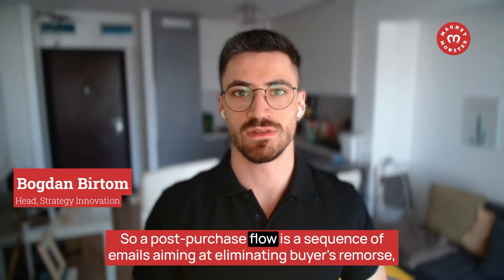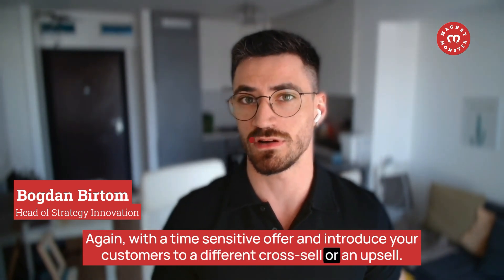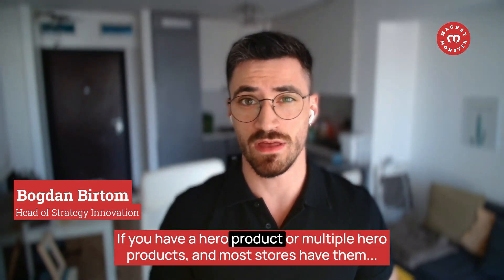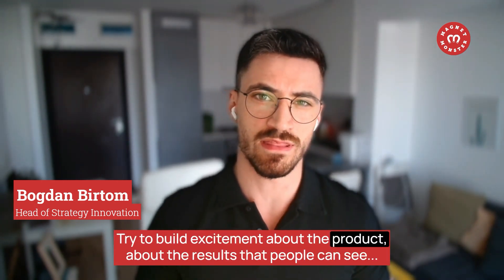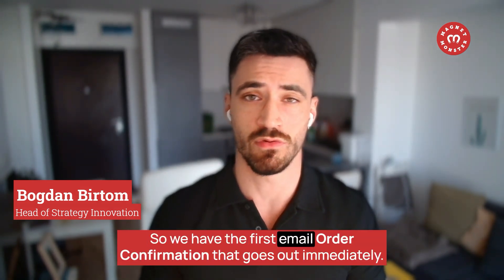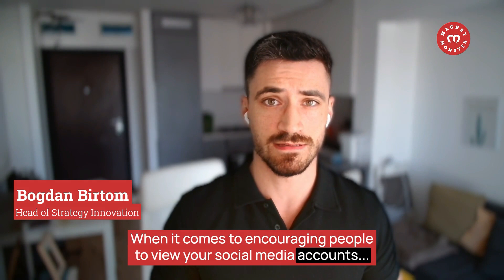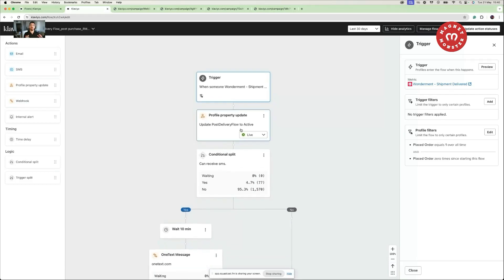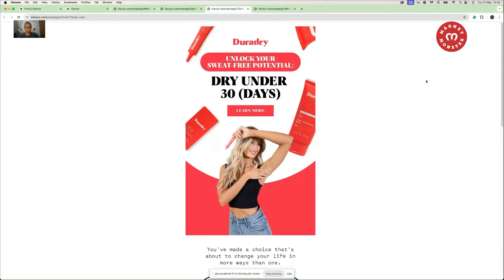How do you create a post-purchase email flow in Klaviyo?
In this video, our Head of Strategy Innovation, Bogdan Birtom dives deep into the concept of post-purchase email flows for Direct-to-Consumer (DTC) brands. He says "A well-crafted post-purchase flow can eliminate buyer's remorse, educate customers, reduce returns, and boost retention."

Here’s a breakdown of what Bogdan explains:

Key Takeaways:
1. Understanding Post-Purchase Flows:
   - Order Confirmation: Start with a simple confirmation email to set expectations.
   - Eliminate Buyer's Remorse: Build excitement and minimize returns with engaging content.
   - Product Education: Ensure customers use the product correctly through instructional emails.
   - Review Requests: Gather valuable feedback and social proof by requesting reviews.
   - Cross-Sell Opportunities: Introduce related products with time-sensitive offers to increase sales.

2. Timing and Frequency:
   - Immediate Engagement: Send a bounce-back offer right after the purchase or include it as the final email in the sequence.
   - Delivery Considerations: Tailor your timing based on delivery schedules and customer location (domestic vs. international).
   - Consistency Across Channels: Maintain a uniform tone and style across email, SMS, and other marketing channels to avoid confusion.

3. Challenges in Post-Purchase Flows:
   - Personalization Overload: Avoid overcomplicating with too many personalized flows. Focus on hero products and use generic messaging where necessary.
   - Consistency and Recognition: Ensure customers recognize your brand’s tone and style in all communications.
   - Effective Use of Content: Utilize visuals and clear instructions to enhance customer understanding and satisfaction.

4. Creating Effective Content:
   - Customer-Centric Approach: Teach customers when to expect results and how to use the product correctly.
   - Utilize Instructional Videos: Provide step-by-step guides and direct customers to detailed landing pages on your website.

5. Ideal Sequences for Skincare Brands:
   - Order Confirmation: Include all necessary details like invoice and tracking info.
   - Eliminate Buyer's Remorse: Use FAQs and exciting content to reassure customers.
   - Product Education: Provide detailed usage instructions to ensure proper application.
   - Cross-Sell Offers: Introduce complementary products with enticing, time-sensitive deals.

6. Practical Implementation in Klaviyo:
   - Triggering the Flow: Use apps like Wonderment for shipment tracking or Shopify metrics to initiate the sequence.
   - Excluding Overlap: Ensure post-purchase emails don’t clash with regular campaigns to keep the focus on retention and education.
   - Building the Sequence: Include emails on product usage, setting expectations, and building brand trust, followed by a cross-sell offer.

By following these guidelines, DTC brands can create an effective post-purchase email flow that enhances customer experience, reduces returns, and drives repeat purchases.

Video Chapters:
00:00:09 - What is a post-purchase flow?
00:01:51 - Challenges that DTC brands face with post-purchase flows
00:04:22 - How should eCommerce brands create content for post-purchase flows?
00:05:53 - Ideal post-purchase email flow for a DTC skincare brand
00:07:48 - The best email frequency for a post-purchase email flow
00:10:44 - How to create a post-purchase email flow in Klaviyo?

Know what is wrong with your Klaviyo account or how to enhance its performance?
Don't forget to join 5,000+ hungry D2C enthusiasts who lap up our weekly insider insights on eCommerce email marketing 👇
Learn the exact marketing tactics from our Klaviyo Elite Master retention marketing agency, used with our 8-9 figure DTC clients 👇